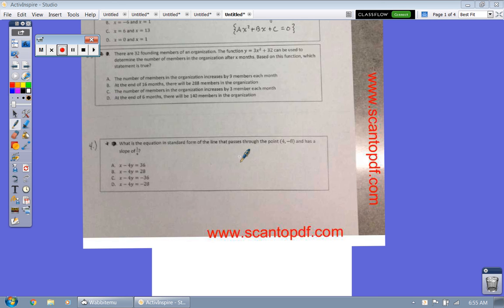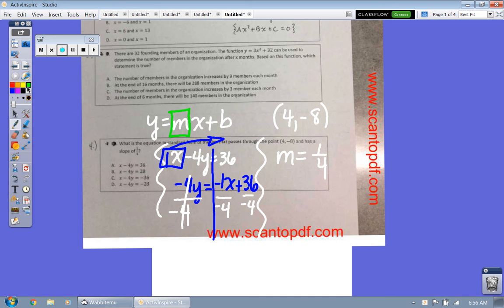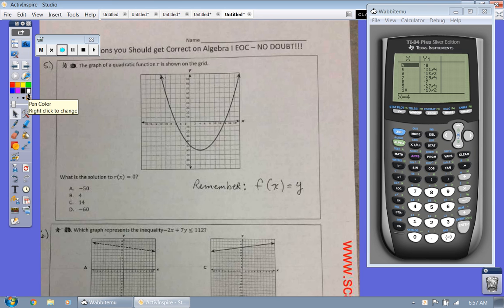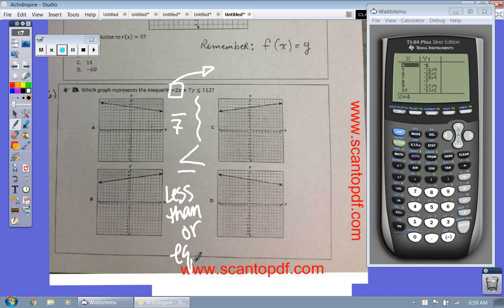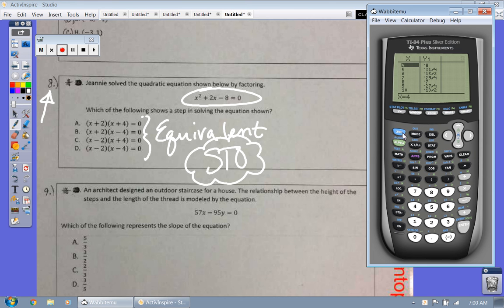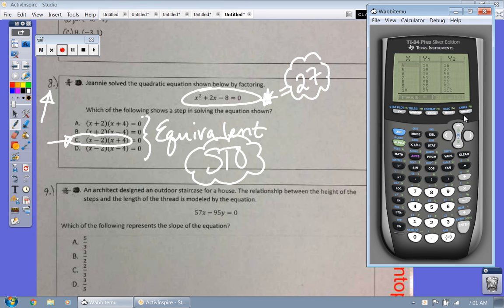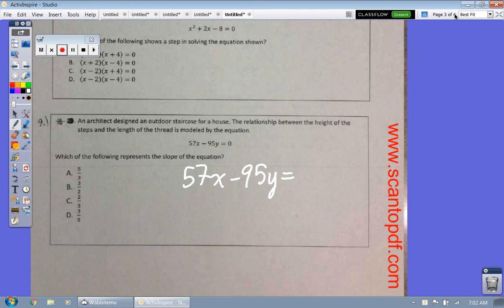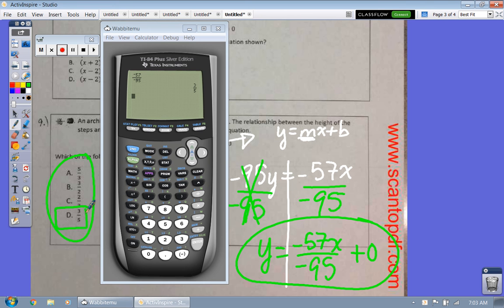y = mx + b | f(x) = y | Graphing Inequalities | Factoring Quadratics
How to put an equation in y = mx + b form, how to graph a linear inequality, how to factor a quadratic equation using the TI-84 CALCULATOR.  TEXAS SECONDARY MATHEMATICS - THE BADDEST EDUCATIONAL CHANNEL ON YOUTUBE!